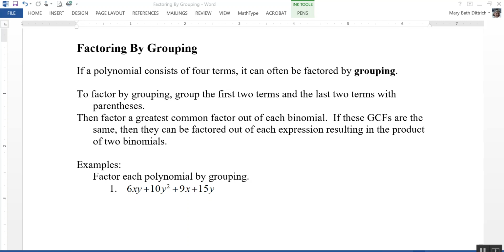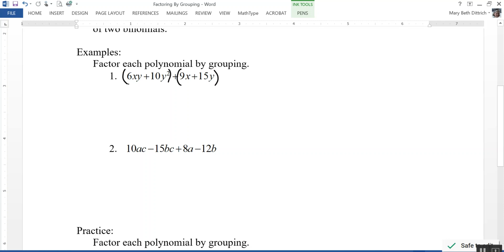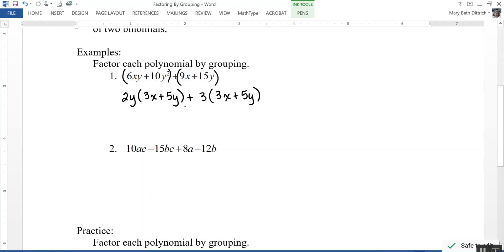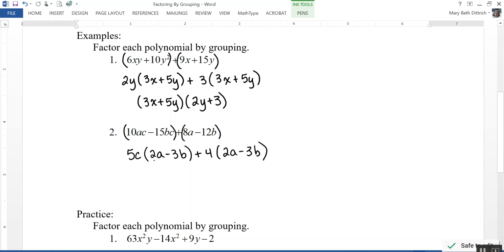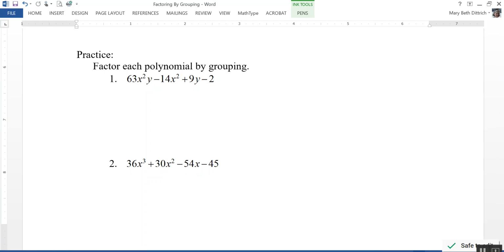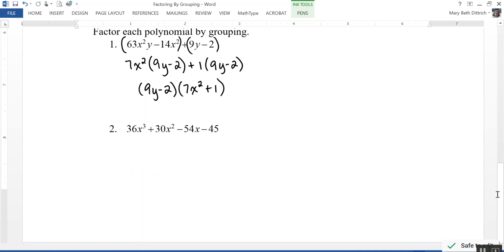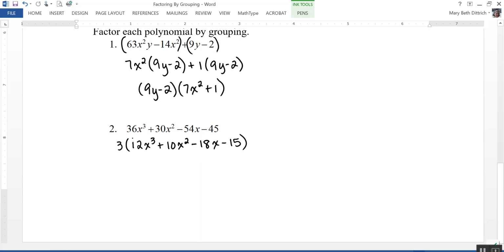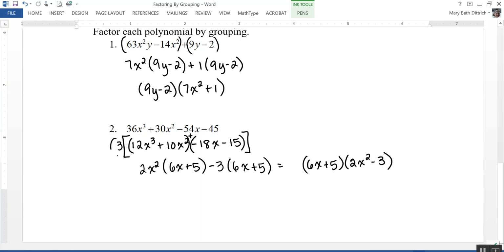Factoring By Grouping